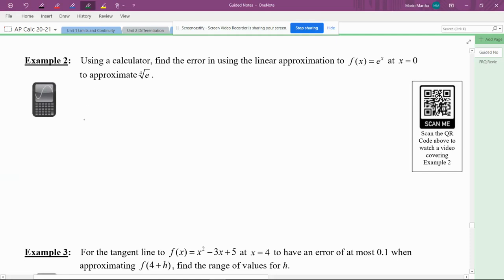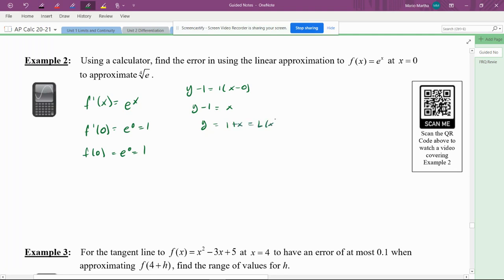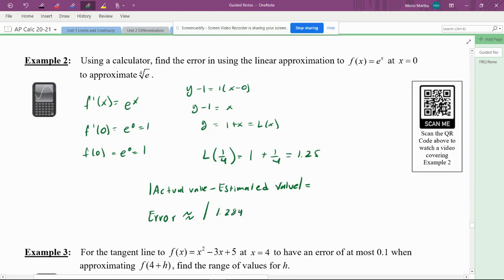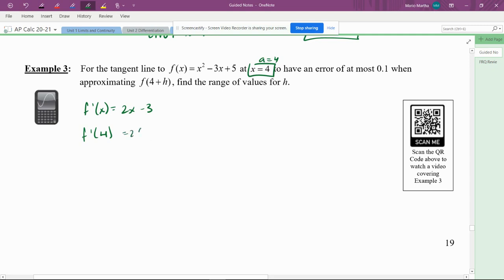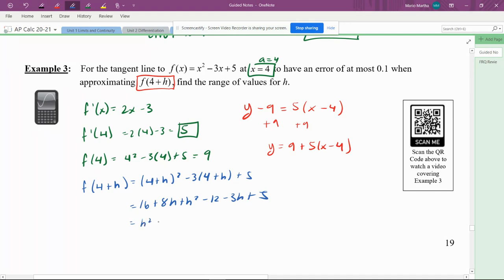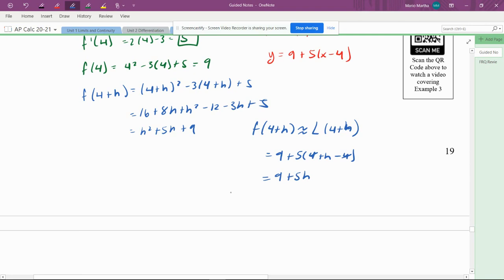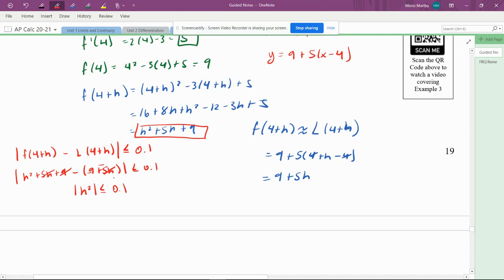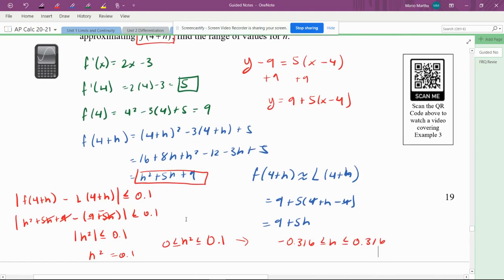4.6 Part 2